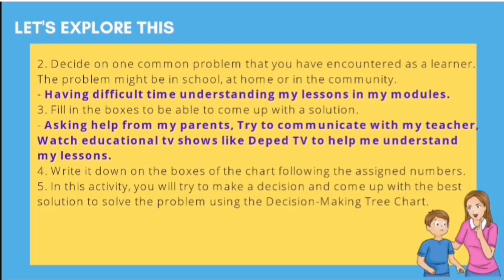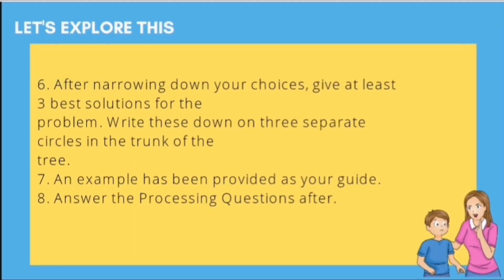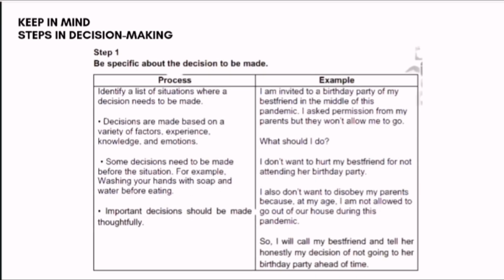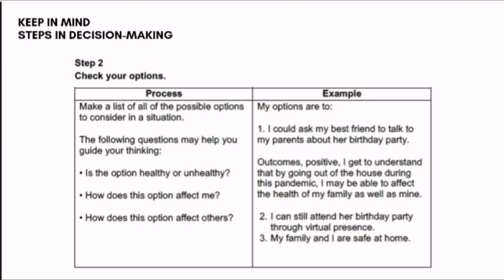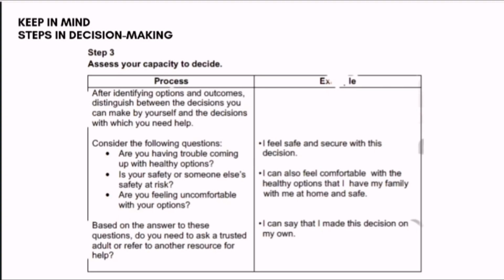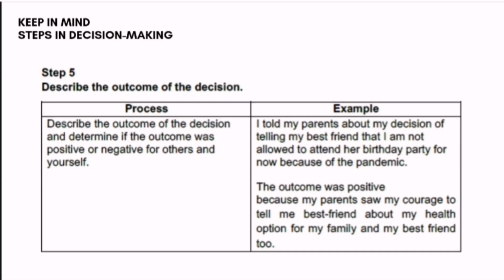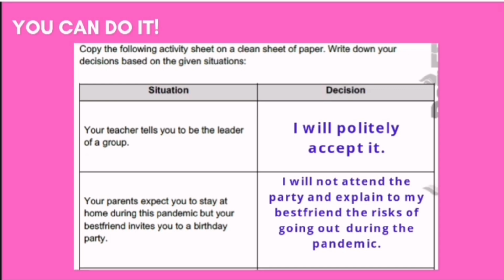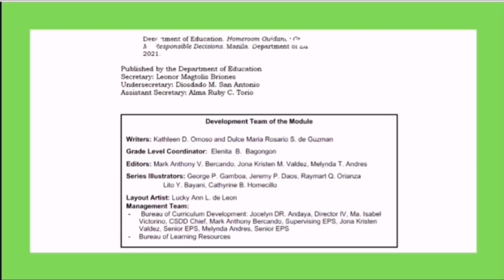Homeroom Guidance 6 Module 4 Quarter 2 Week 1-3 - My Responsible Decisions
Gabay sa Pagkatuto para sa Homeroom Guidance 6 may kalakip na Tagalog na paliwanag.